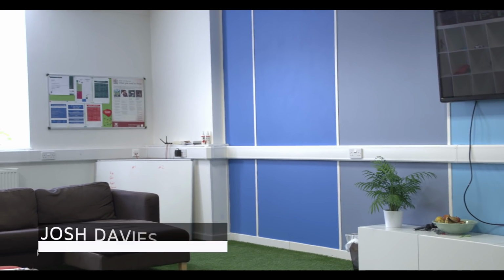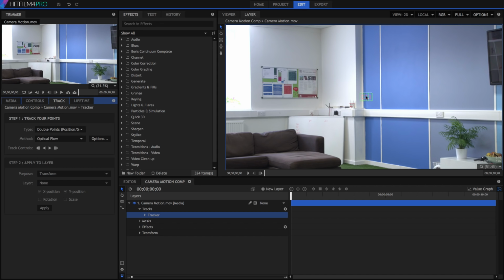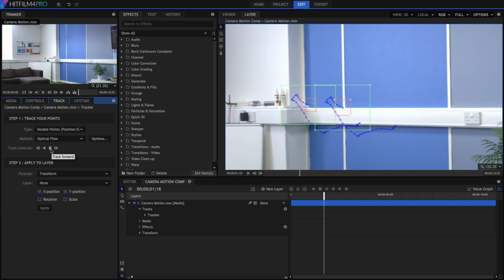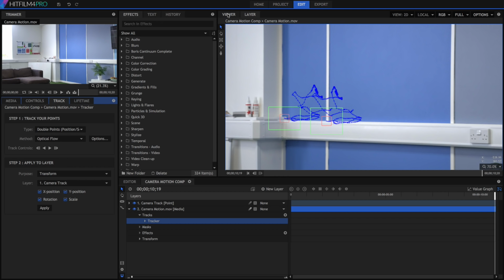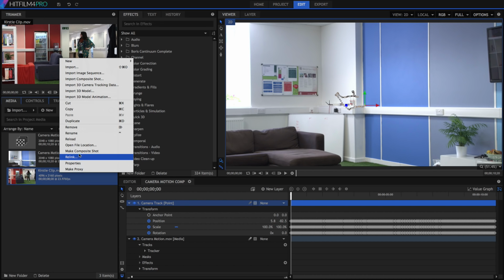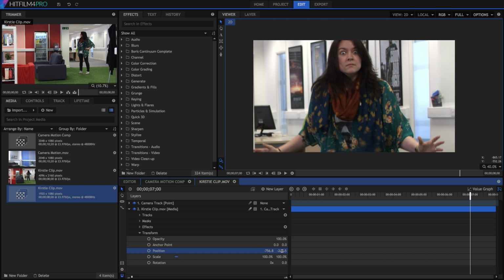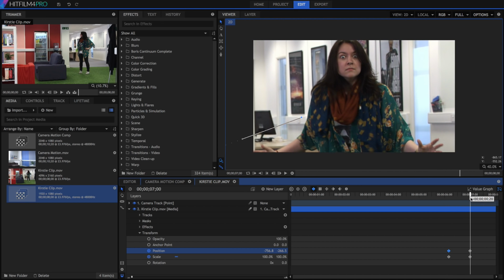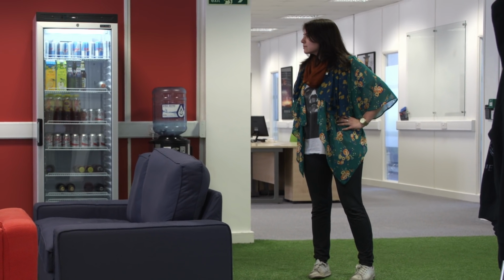How to create realistic camera shake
Apply camera shake from one clip to another in post to create realistic camera movement. Perfect for that handheld look. Josh and Kirstie show you how to complete this simple technique in this episode.